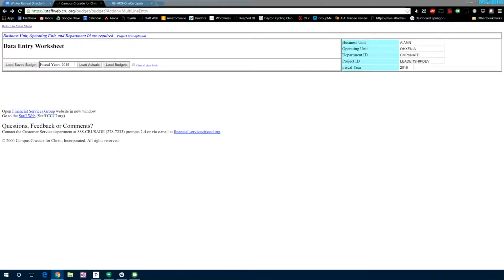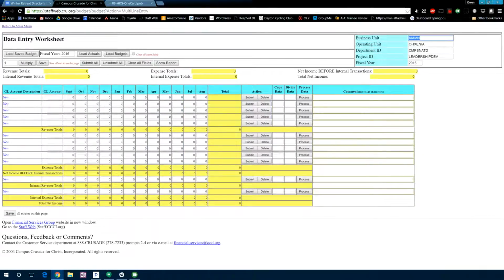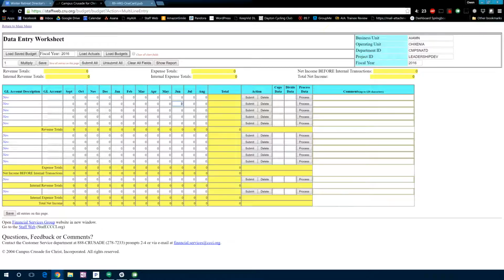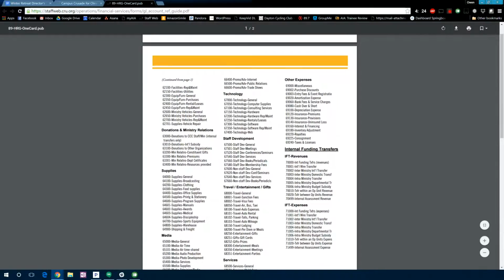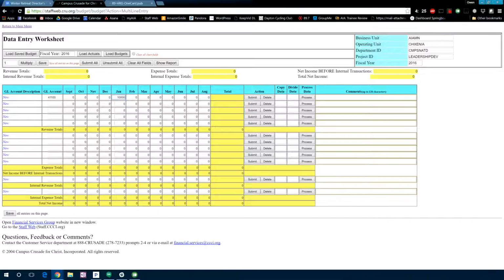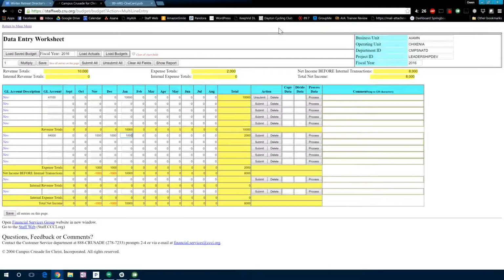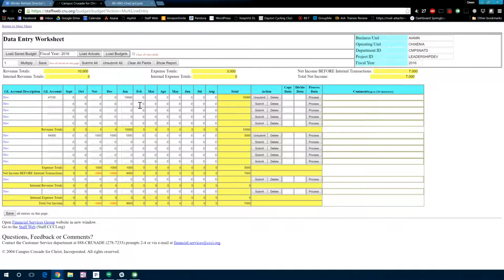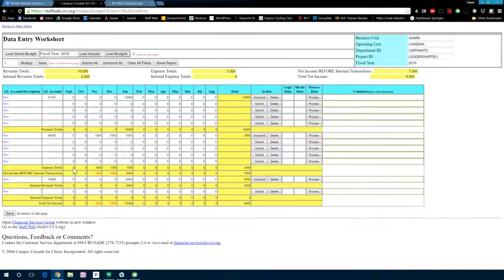Multi-Line Data Entry Worksheet Tutorial